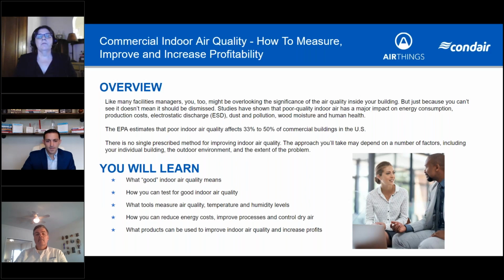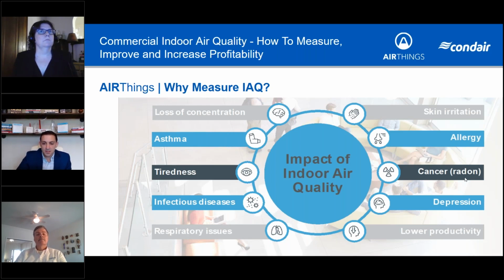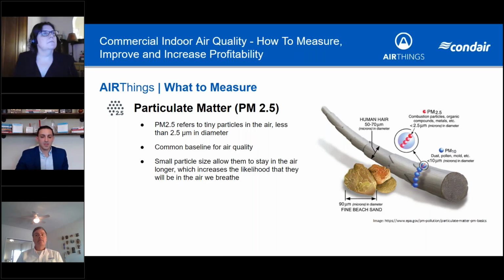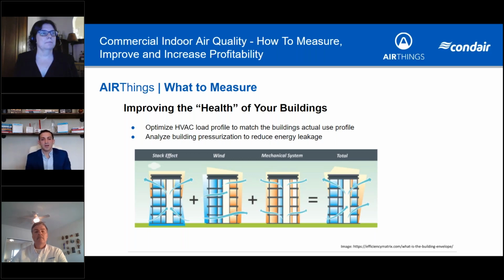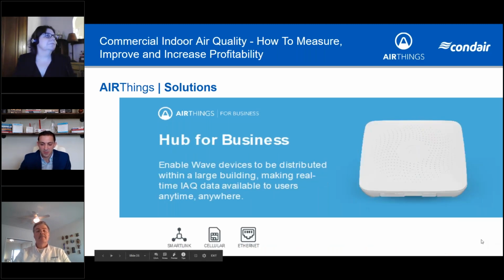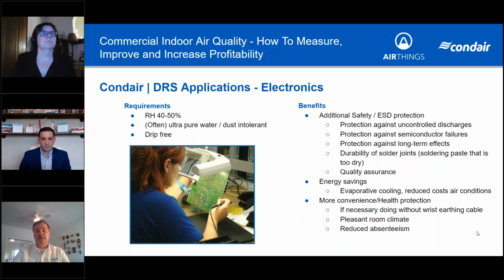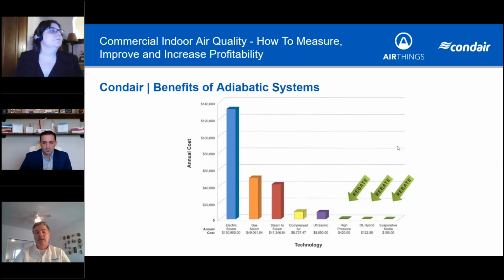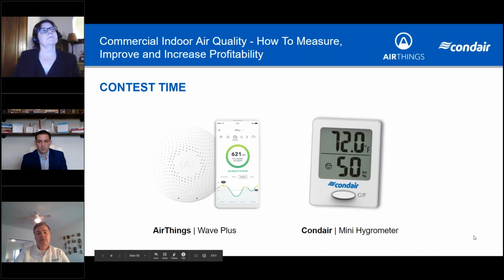WEBINAR Commercial Indoor Air Quality How To Measure, Improve and Increase Profitability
Like many facilities managers, you, too, might be overlooking the significance of the air quality inside your building. But just because you can’t see it doesn’t mean it should be dismissed. Studies have shown that poor-quality indoor air has a major impact on energy consumption, production costs, electrostatic discharge (ESD), dust and pollution, wood moisture and human health.

The EPA estimates that poor indoor air quality affects 33% to 50% of commercial buildings in the U.S.

There is no single prescribed method for improving indoor air quality. The approach you’ll take may depend on a number of factors, including your individual building, the outdoor environment, and the extent of the problem.